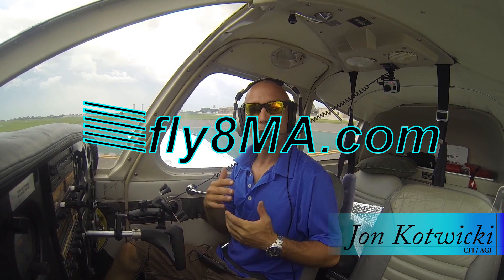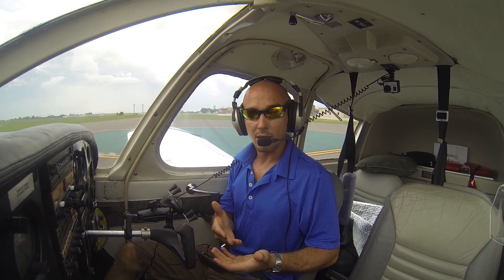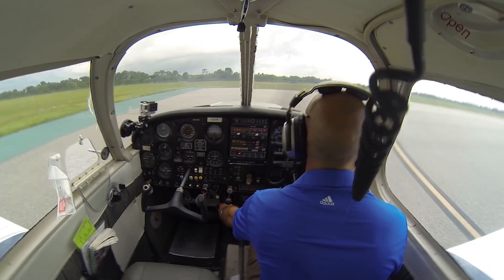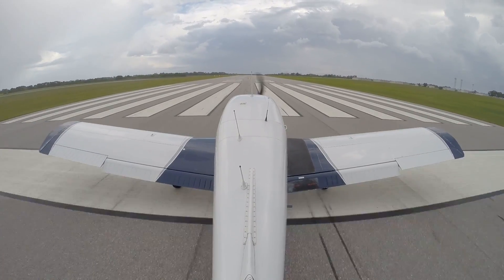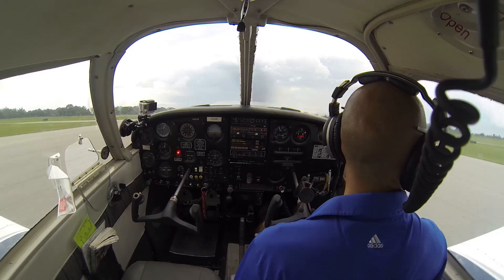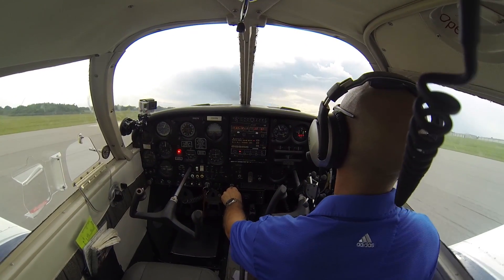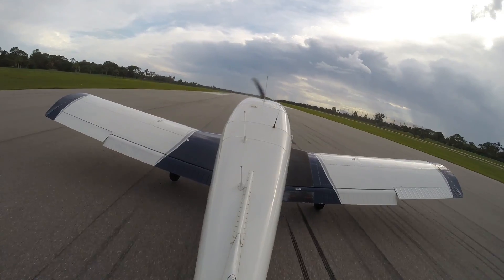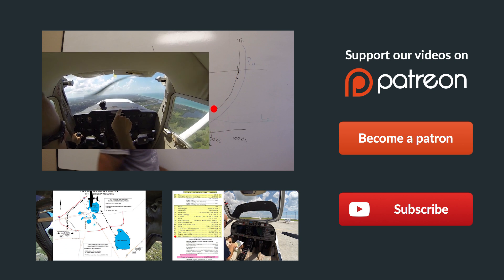Ep. 29: How to Perfect your Landing Flare | High Speed Taxiing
In this video we'll show you one of the most effective ways to improve your control over your landing flare during full stall landings.

As always, leave your questions below!

🛩️Private Pilot:
-Airspace
-Landings

🌦️Instrument Pilot Ground School:
-Airspace
-Rules and Regulations
-Systems

🛫Commercial Pilot Bootcamp:
-Maintenance Requirements
-Systems
-Airspace

-Tailwheel
-Crosswind Landings
-Weather
-Airspace
-Seaplane
-Sport Pilot
-Spin Awareness